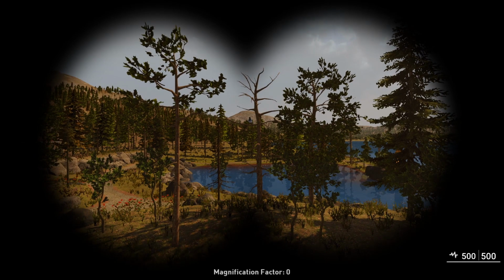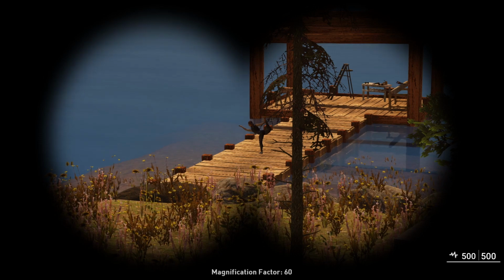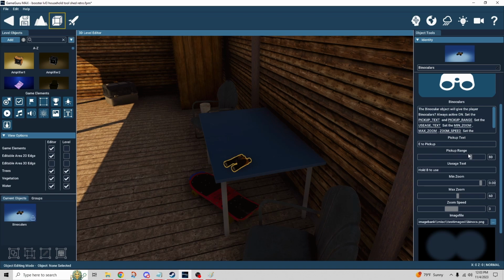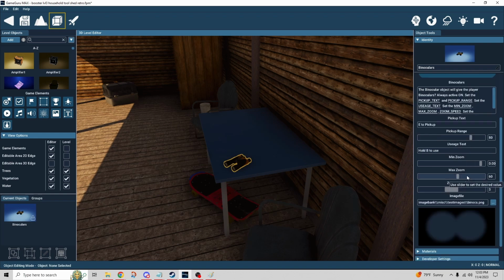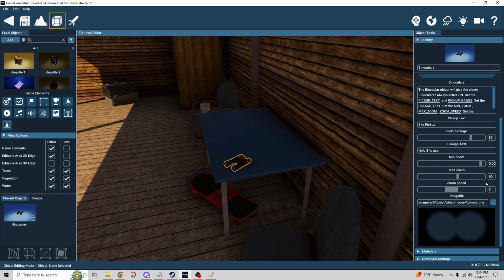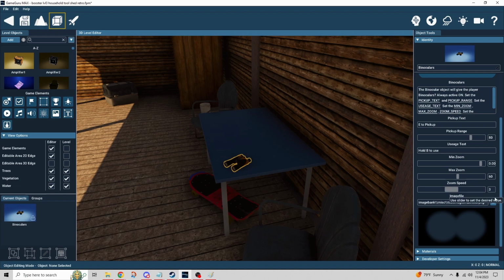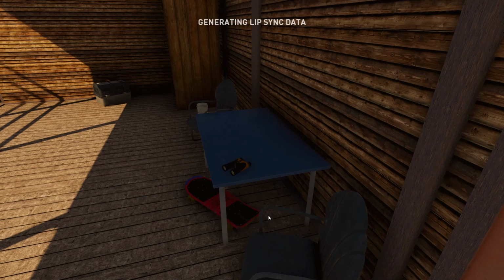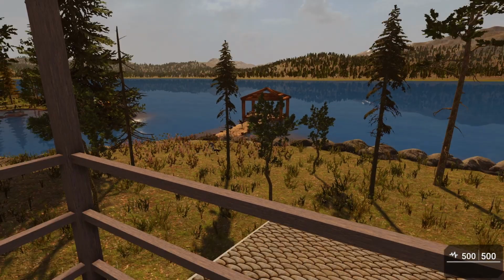GameGuru Max - Binoculars Behavior Explained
Unlock the full potential of GameGuru Max's binoculars feature with this comprehensive tutorial video! Whether you're a beginner or an experienced game developer, this guide will walk you through the intricacies of creating immersive and interactive binocular mechanics in your game.

With GameGuru Max's powerful tools and this in-depth tutorial, you'll be well on your way to crafting captivating game experiences that involve binoculars. Dive into the world of game development, and make your games more immersive and engaging with binoculars. Watch our tutorial now and take your GameGuru Max skills to the next level!